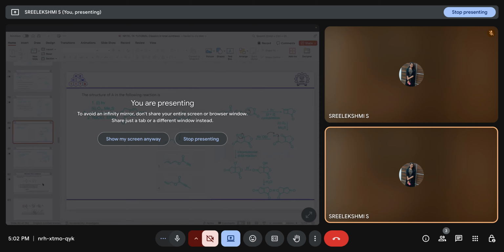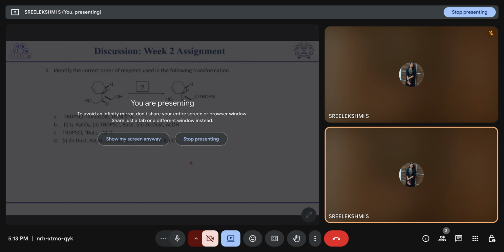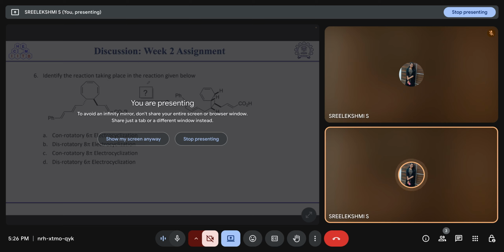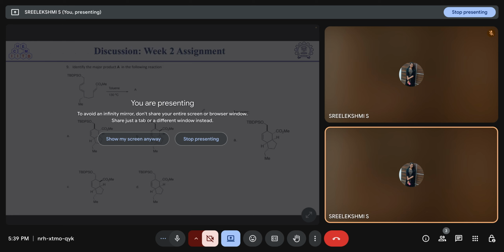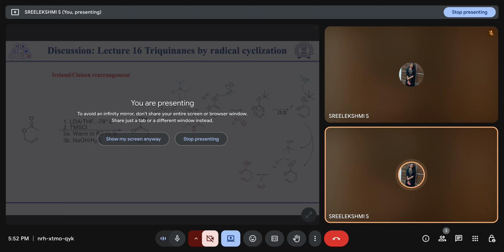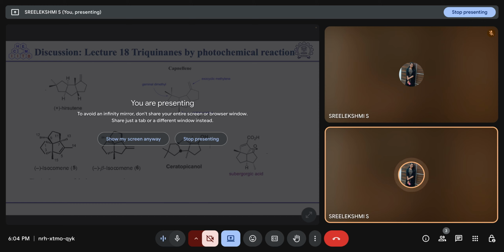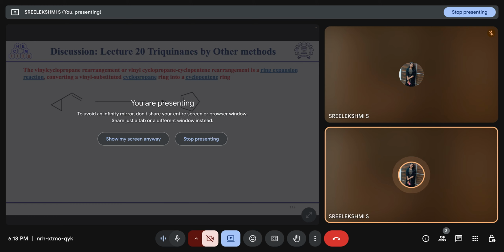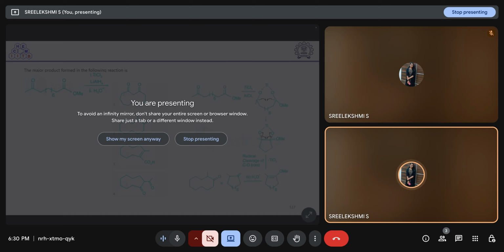Tutorial 4 - Classics in Total Synthesis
Here is the fourth tutorial video of the course, where we have discussed lectures of the NPTEL course, Classics in Total Synthesis by Prof. Krishna P. Kaliappan. We have also solved several questions related to the topics discussed. Hope this helps you all. Happy learning.